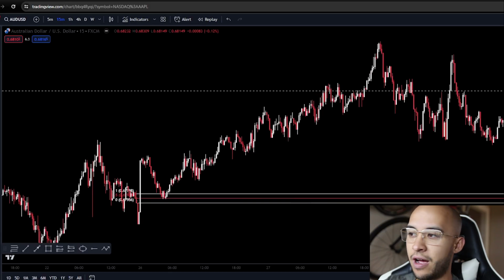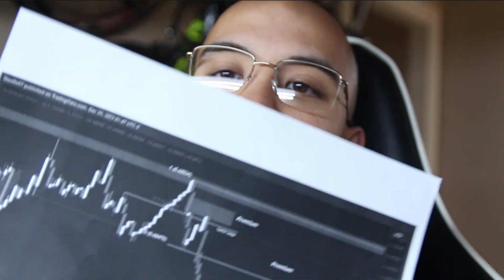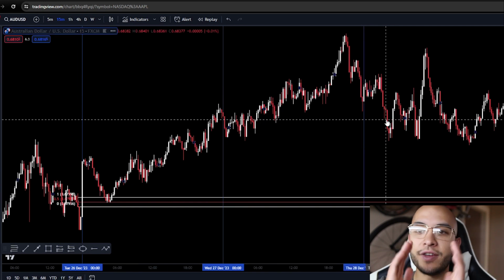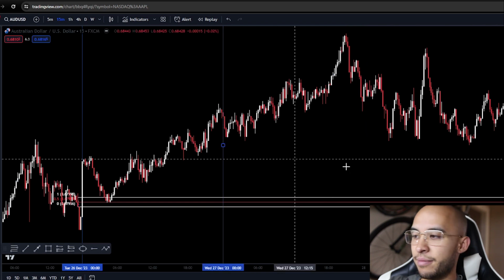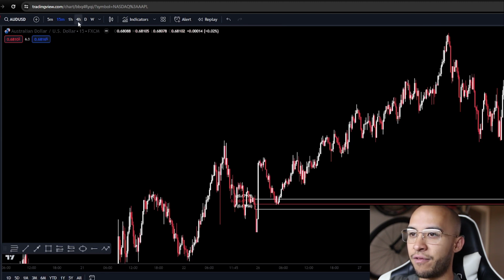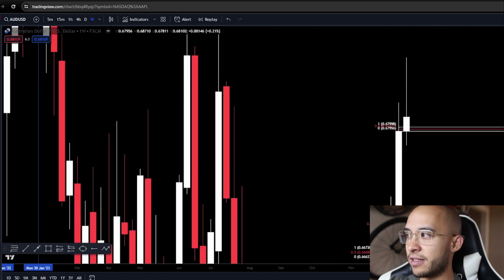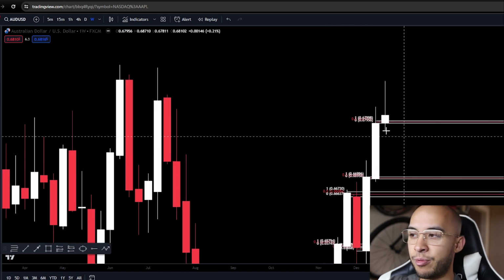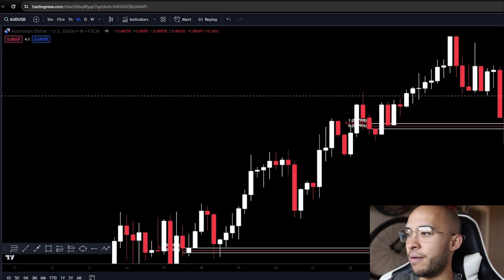My End Of Trading Week Routine